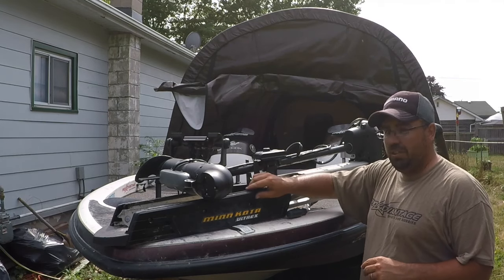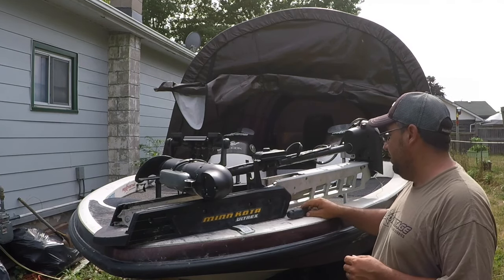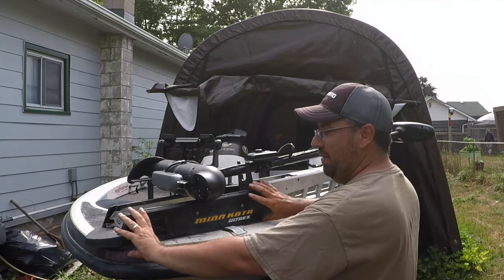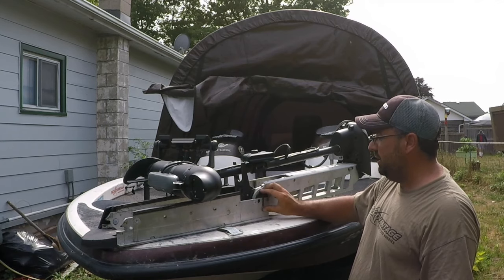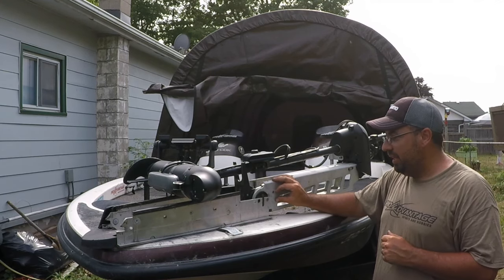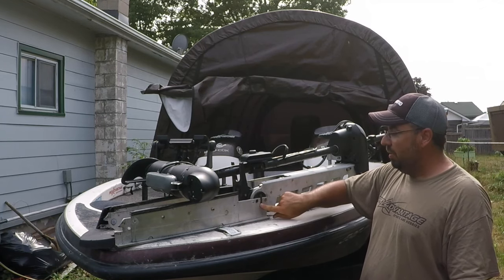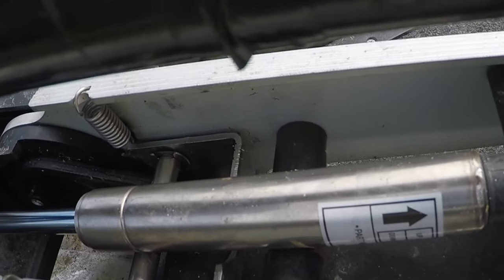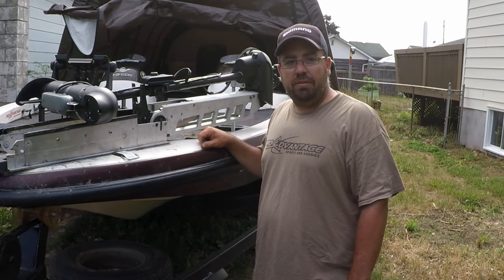HOW TO FIX MINN KOTA LOCK DOWN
I show you how i fixed the issue that stops your minn kota ultrex or fortrex form locking down in a stow position.